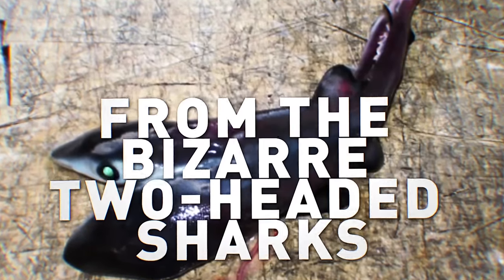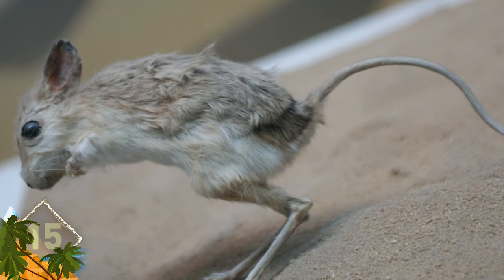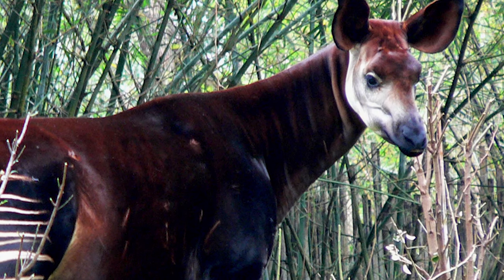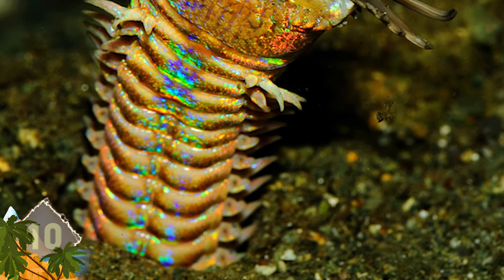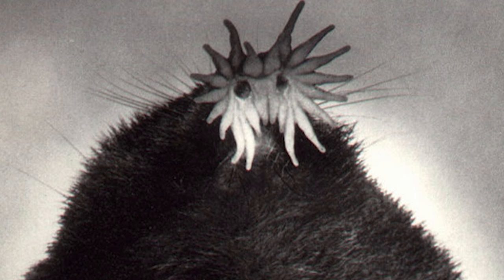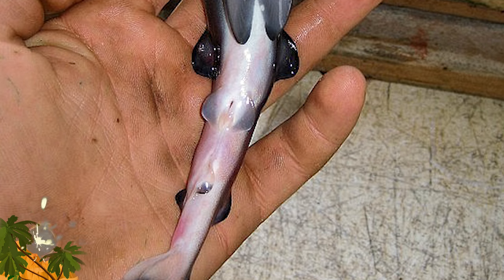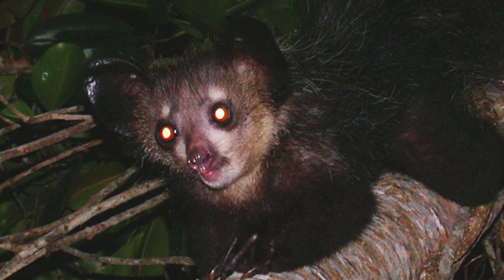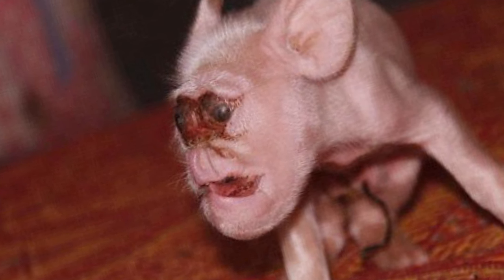17 Animals You Thought Were FAKE !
From bizarre two headed sharks, to the nightmarish mutant monkey pig, these are 17 Animals You Thought Were FAKE !